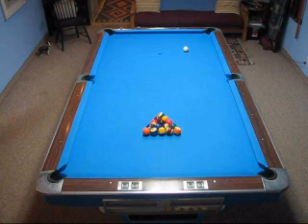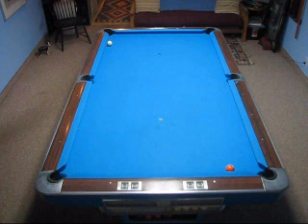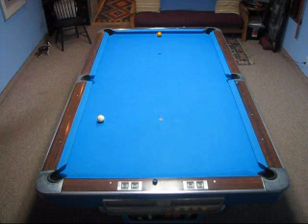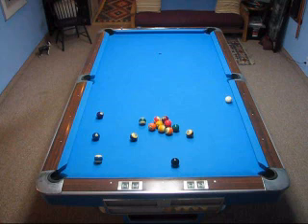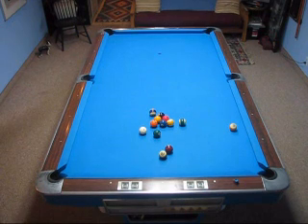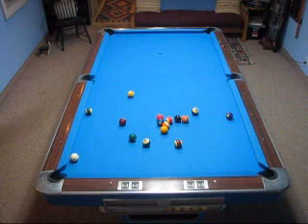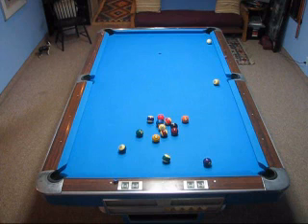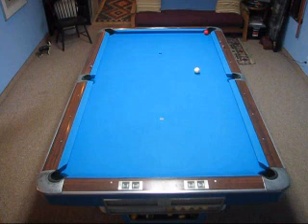OnePocket.org Project 8.22.17 revised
This is a project requested by my good friends, the administrators of Onepocket.org.
They provided to me a series of unique One Pocket shots and asked me to produce a video of these shot with a short explanation of each.
If you have not visited this site and enjoy the game please take a moment and check it out. You can become a member but it isn't necessary if all you wish to do is lurk.

Tom Wirth